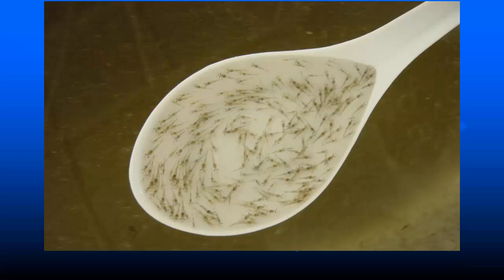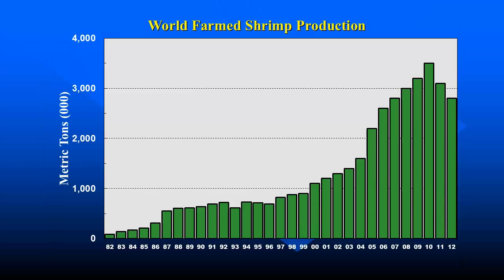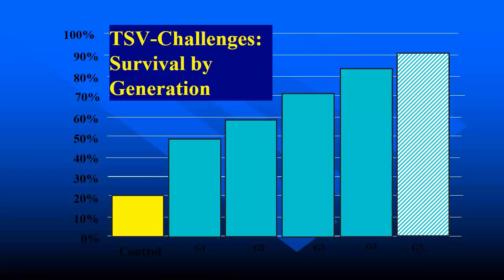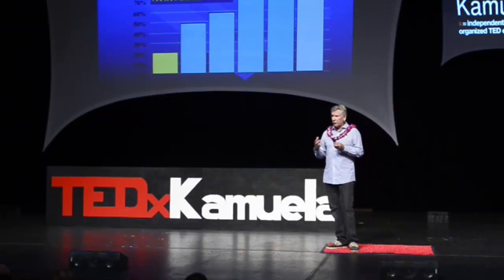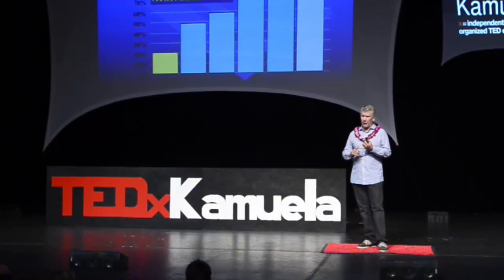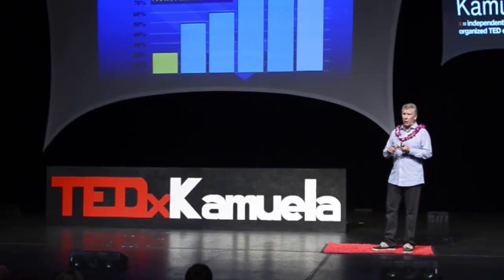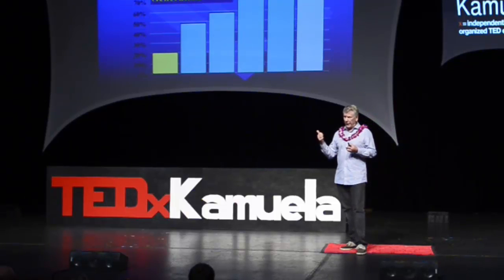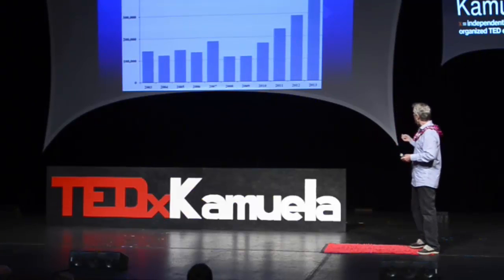Hawaii Shrimp Broodstock Industry | Dr Jim Wyban | TEDxKamuela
Dr Jim Wyban is an innovator in the shrimp broodstock industry. He tells the story of the development of Specific Pathogen Free (SPF) shrimp which revolutionized the shrimp industry worldwide. His drive is equivalent only to his desire to succeed.

Dr. Jim is a leading consultant in shrimp breeding technology. He founded & developed the world's first SPF shrimp breeding company in Kona Hawaii in 1994 and sold it to an Asian multinational in 2012. In 18 years in business as HHA, Dr. Jim selectively bred and exported more than 350,000 SPF broodstock to 26 countries. He developed SPF breeding stocks with four shrimp species and pioneered selective breeding shrimp for fast growth and virus-resistance. He was awarded 9 federal SBIR grants from NSF, USDA and NOAA. Often a featured speaker at international conferences, Dr. Jim has published over 50 papers and book chapters. Dr. Jim is often called "the father of SPF shrimp" for his seminal role in developing and commercializing SPF shrimp worldwide.

Dr. Jim offers consulting services in design and operations of commercial shrimp breeding and hatchery systems. His goal is to engage with projects to produce high quality, sustainable seafood for the global market.